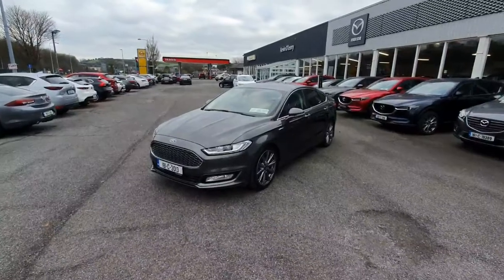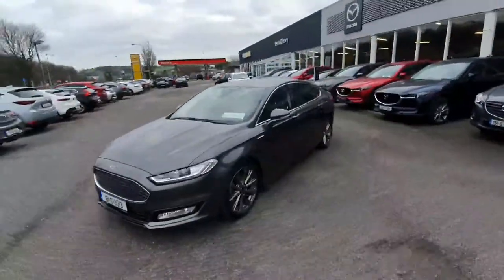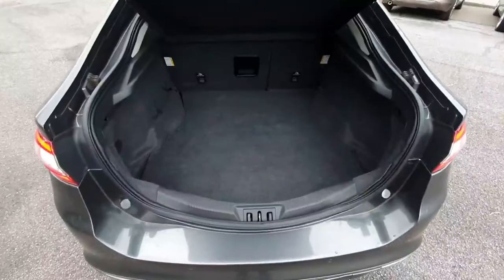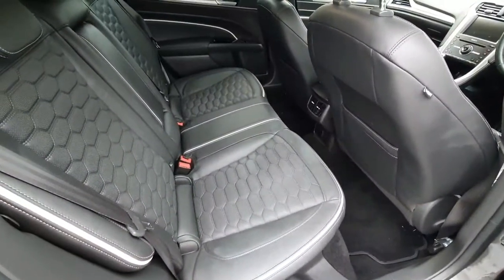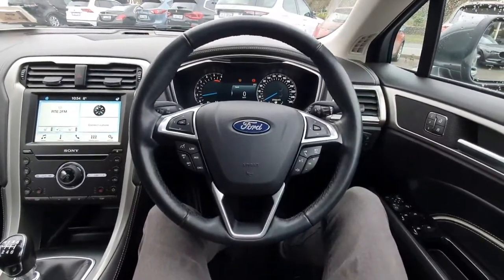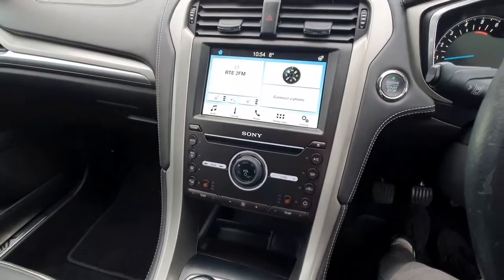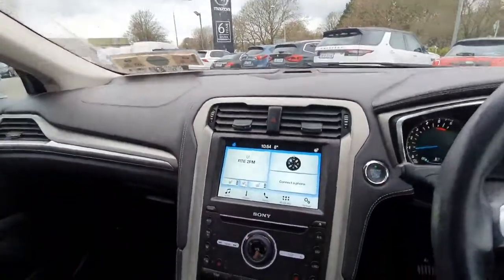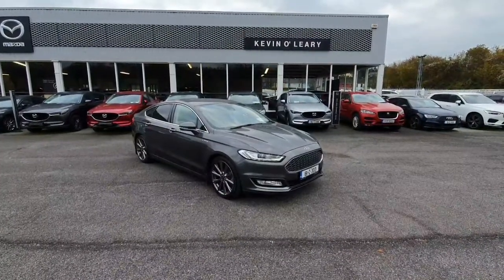181C3013 - 2018 Ford Mondeo 2.0 TDCi 150PS Vignale 29,900